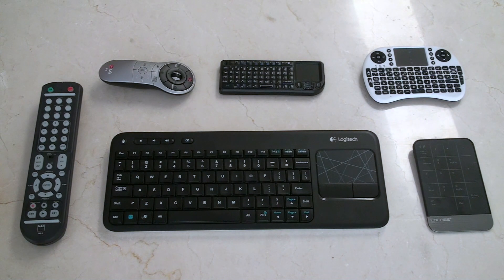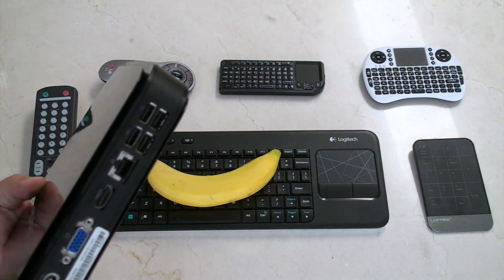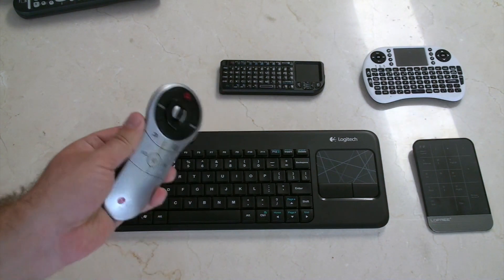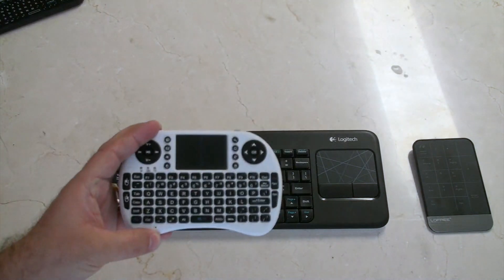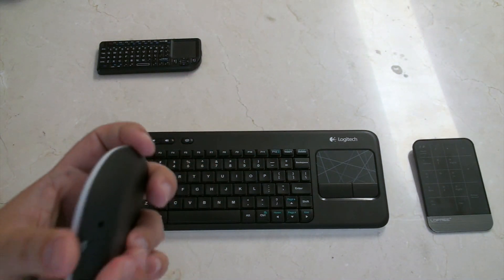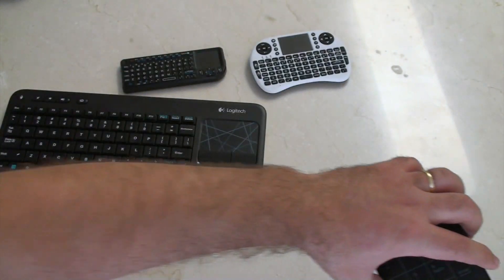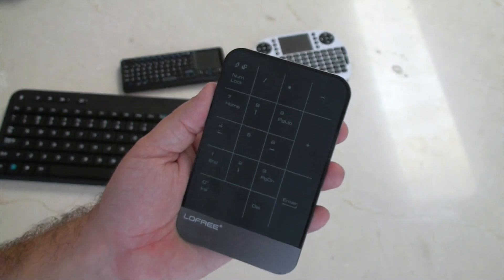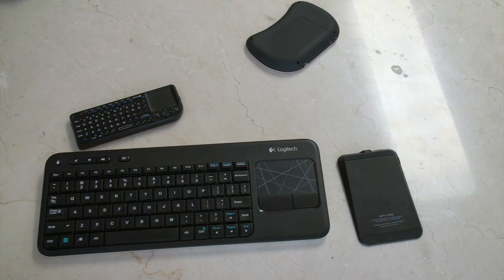KODI / LibreElec / OSMC / HTPC remote comparison and review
Wondering which remote or keyboard to get accompany your perfect XBMC setup?
Well, I've made some mistakes along the way so follow what I've bought and why I like what I like, and why I hate the rest.

Reviewed in this video:
Rii Mini - X1
Rii Mini - i8
Logitech K400
LoFree MT-100
+ the LG remote AN-MR400